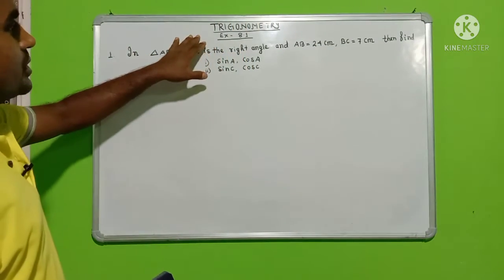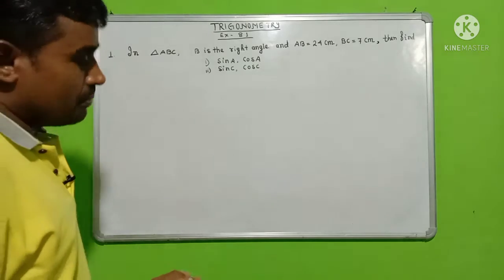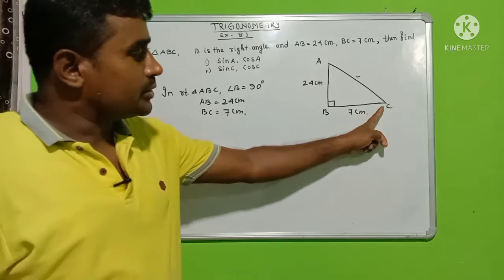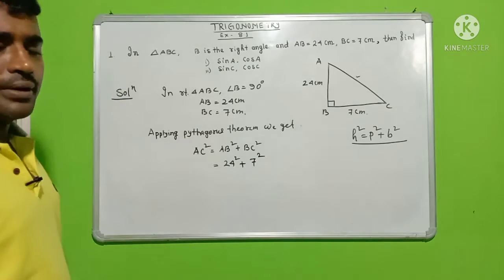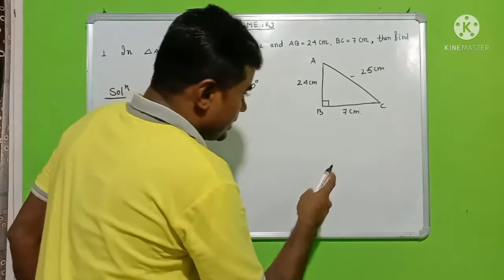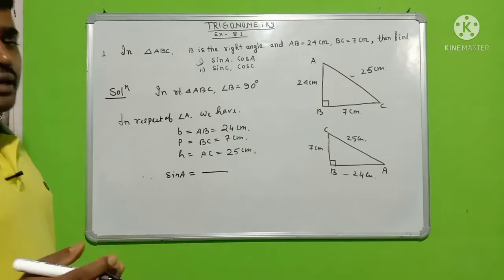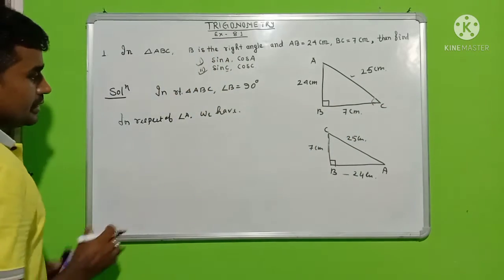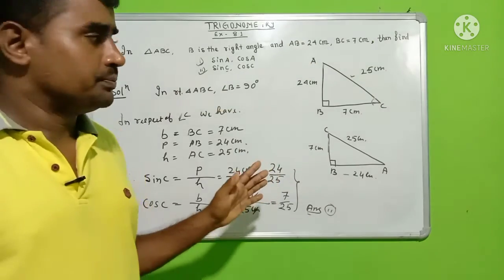TRIGONOMETRY, CLASS 10,CH-8,EX-8.1 solving tech sarma sir # cbse maths # seba maths # ncrt maths